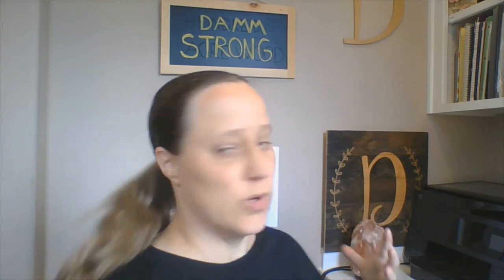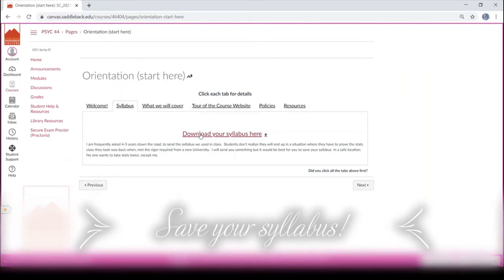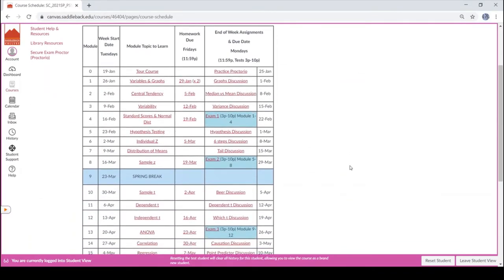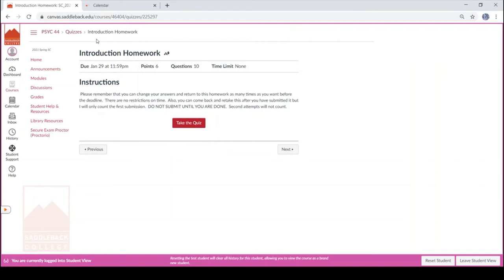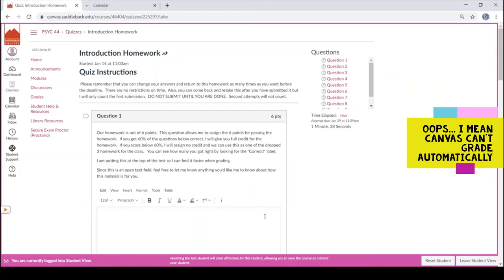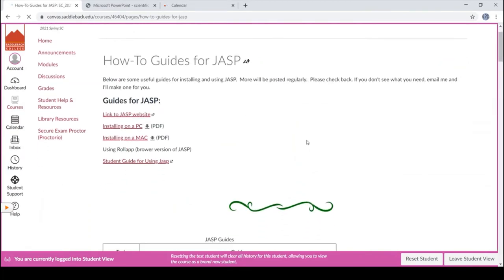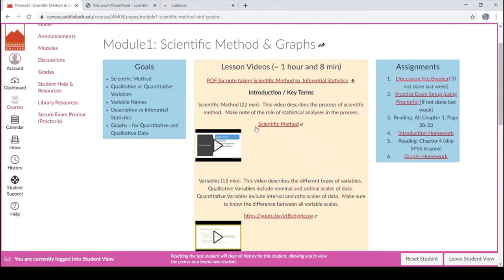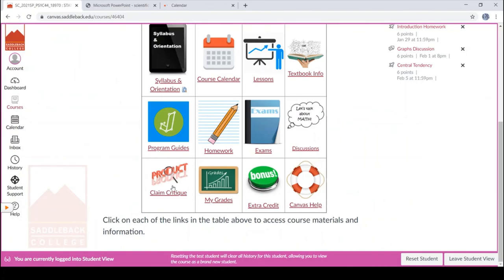Course Tour Spring 2021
Welcome to Stats (Psyc 44) with Prof Damm. This is a course tour to get you stared.